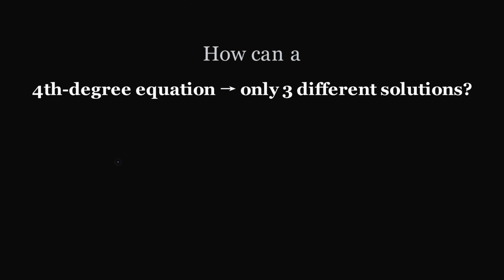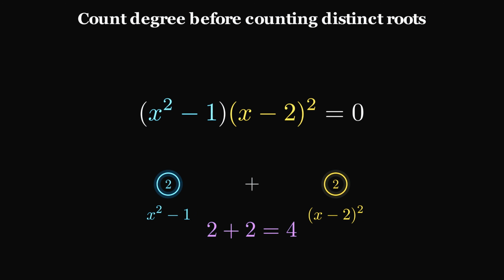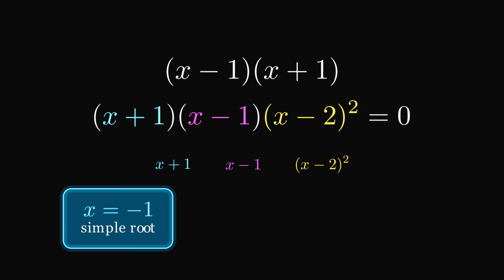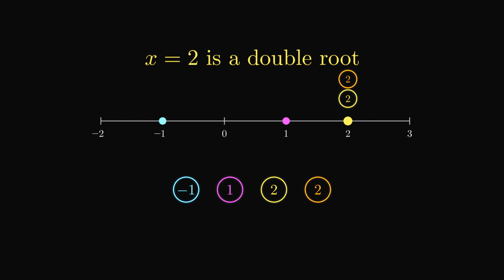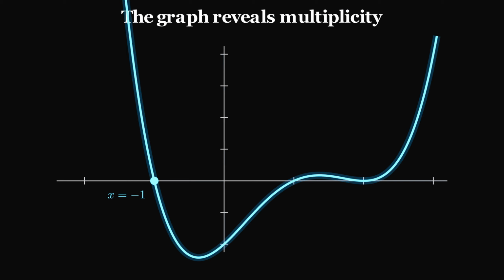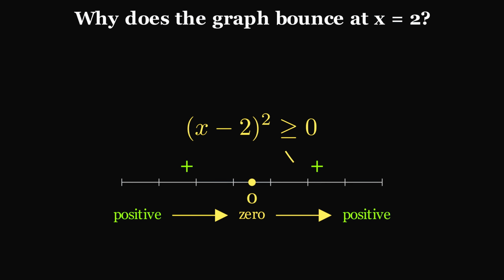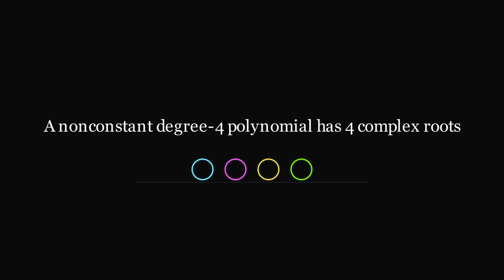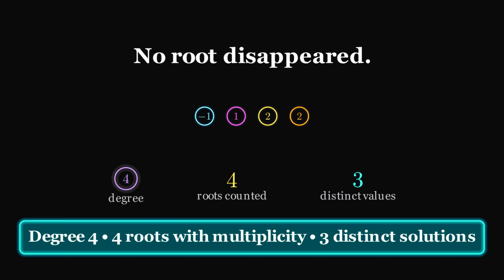Can You Solve This? 4 Roots… But Only 3 Answers?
How can a 4th-degree equation have only 3 distinct solutions? Solve this polynomial step by step and discover how a double root changes the answer — and why the graph touches the x-axis instead of crossing it.

CHAPTERS

00:00 How Can 4 Roots Become Only 3?
00:14 The 4th-Degree Equation
00:28 Factor and Find the Solutions
00:49 Where Is the Fourth Root?
01:00 The Double Root Explained
01:26 What the Graph Reveals
01:38 Why the Graph Bounces at x = 2
02:05 The Fundamental Theorem of Algebra
02:23 The Final Explanation
Can you find the green area?

This geometry problem combines a semicircle, circle, and right triangle in a surprisingly elegant way. Try solving it before watching the solution.

In this video, we'll use geometry, the Pythagorean Theorem, right triangle properties, and area relationships to solve the problem step by step.

This is a great problem for students practicing Math Olympiad, Olympiad Mathematics, competitive exams, and geometry problem solving.